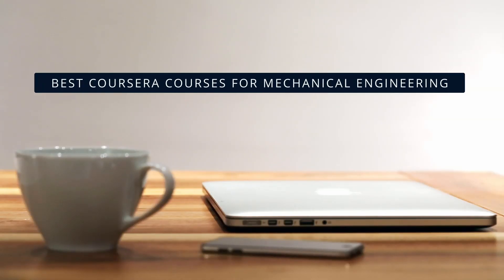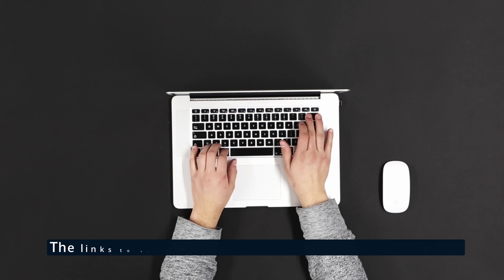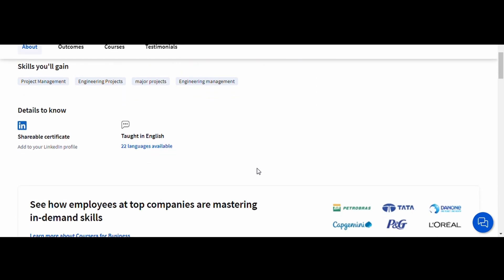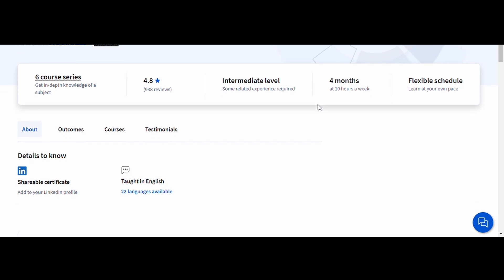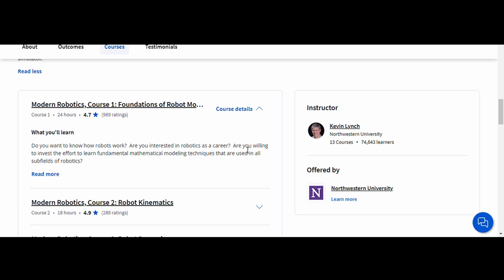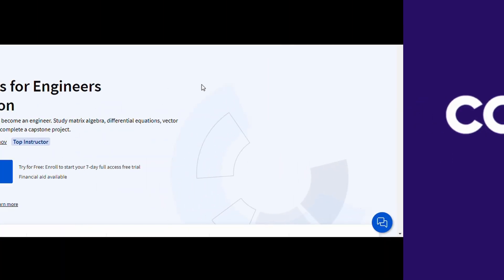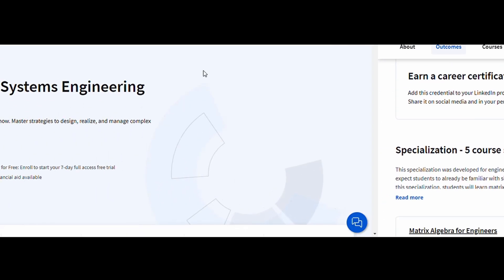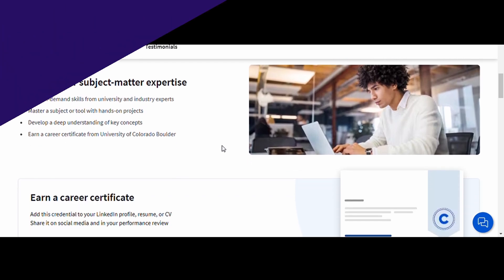⭐ BEST COURSERA COURSES FOR MECHANICAL ENGINEERING - WITH CERTIFICATES ⭐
⭐ Do you want to know which are the best Coursera courses for mechanical engineering? HERE YOU HAVE IT! ⭐

Looking to supercharge your mechanical engineering skills and stay ahead in your career? Whether you’re a student or a professional, these Coursera courses for mechanical engineering are designed to help you master essential concepts and techniques. 🌍 All courses are completely online, certified, and accessible from anywhere in the world.